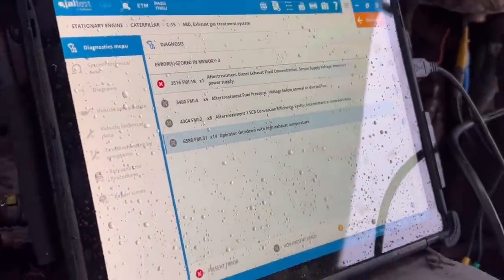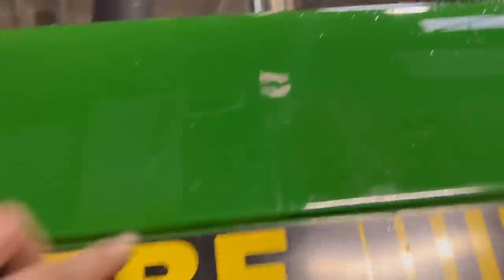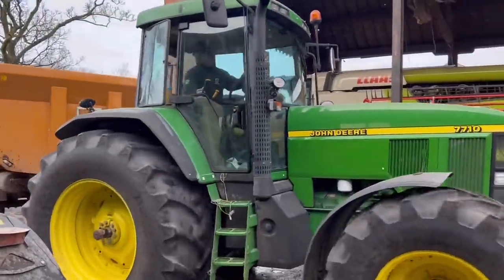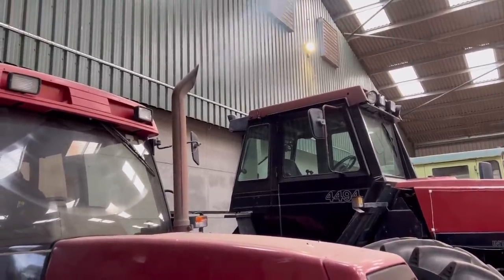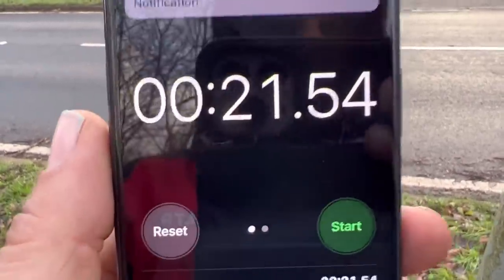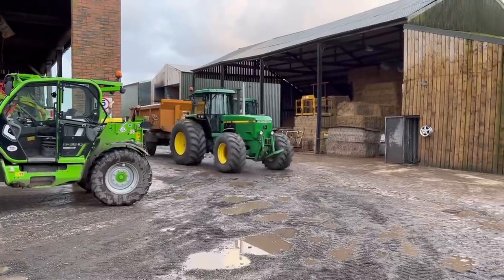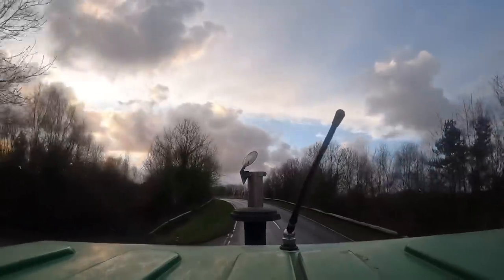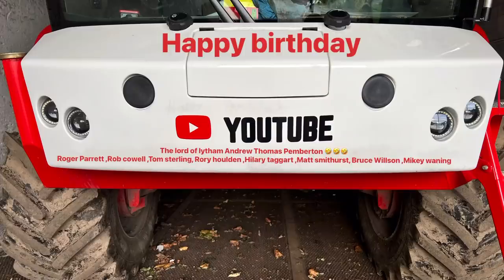Day657 OLLYBLOGS JOHN DEERE 7710 v 4955 IN HILL CLIMB SNAPPED PINS & RAIN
Chipper adblue fault lots of rain and a bit of fun hill climbing